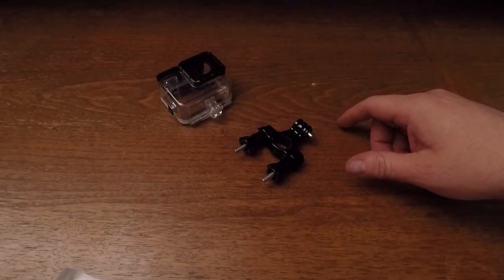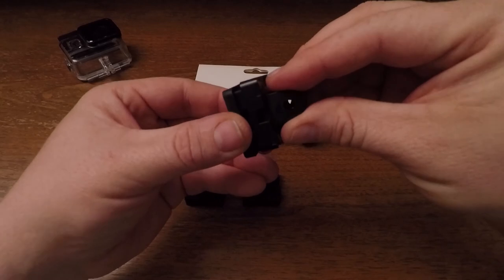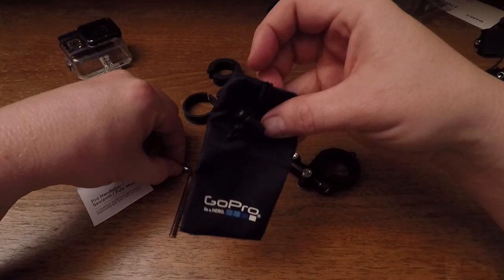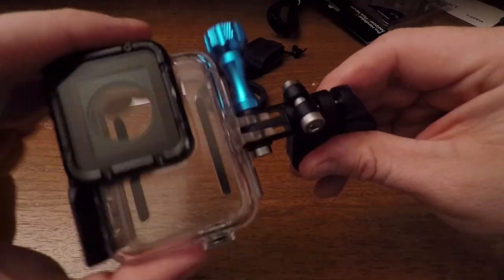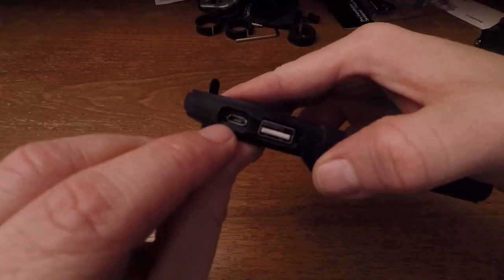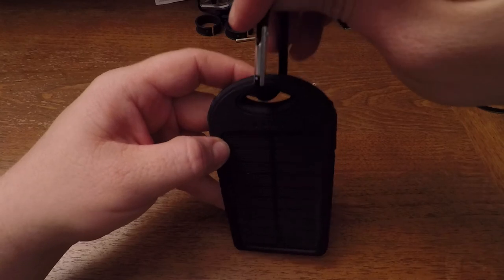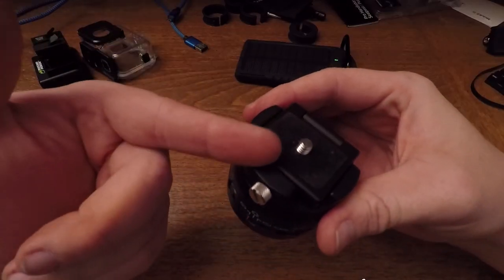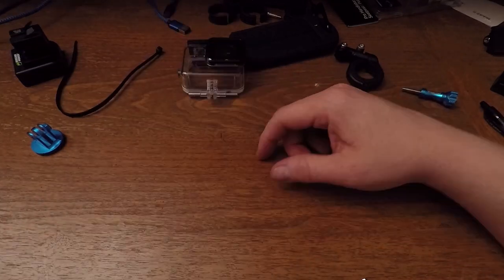GoPro Accessories for Bikes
GoPro mounting options for cyclists, with on-bike footage!  Also good for motorcycles.  You just need a place to put the mounts!  YES This stuff works with the new Hero6!

The GoPro Official Seat Post Pole Mount:   This is the metal one, NOT the plastic one!  Outstanding!

Eboot Solar Charger:

Blackbolt "O-Bolt" BA20 Panning Device